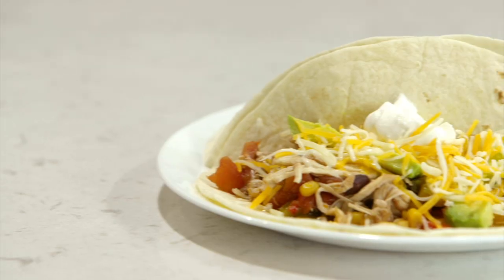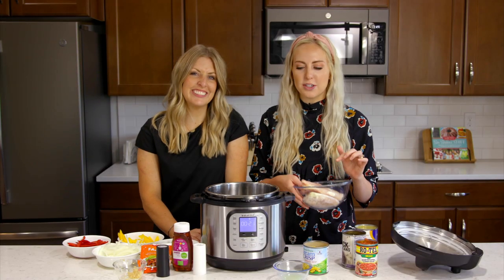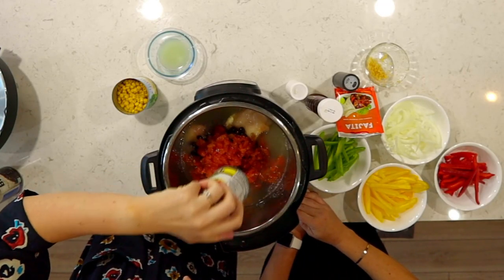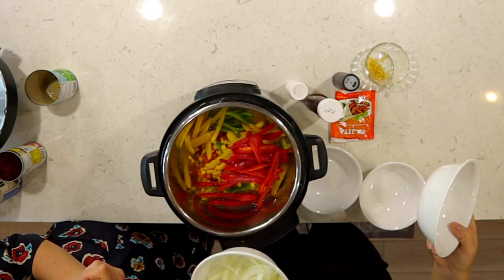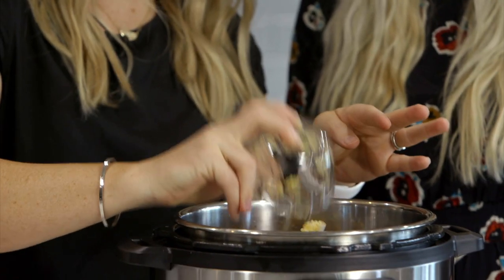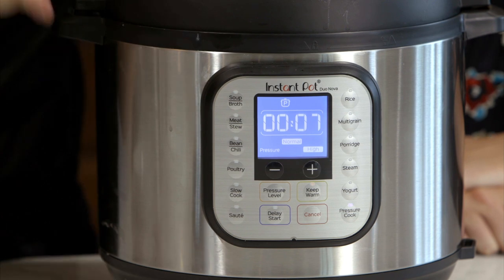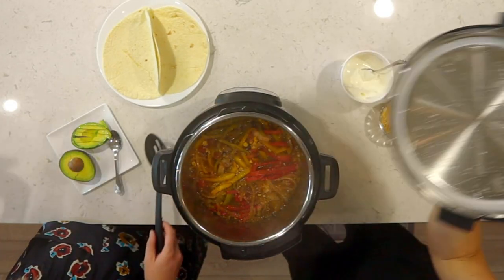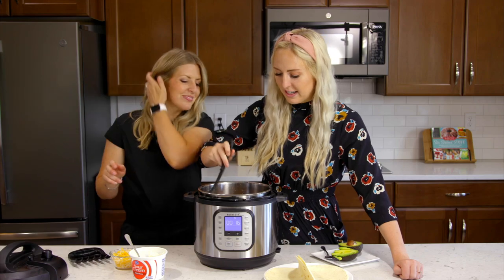EASY Instant Pot Recipe CHICKEN FAJITAS - Perfect for Beginners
These Dump and Go Chicken Fajitas are so easy to make and are full of flavor. It is perfect for busy weeknights and perfect for back to school! I love making them in the Instant Pot because I can throw it all in and forget about it until we are ready to eat!

Find the recipe here:

Instant Pot Chicken Fajitas:
Instant pot Ingredients:
2 lbs boneless skinless chicken breast halves
1 can of black beans
1 can of corn
1 (14.5 oz) can petite diced tomatoes with green chilies
3 bell peppers (1 red, 1 yellow and 1 green) sliced
1 large yellow onion, sliced
4 cloves garlic, minced
2 1/2 tsp chili powder
2 tsp ground cumin
1 tsp paprika
1 tsp salt
3/4 tsp pepper
2 Tbsp fresh lime juice
1 Tbsp honey

Toppings:
12 6-inch flour tortillas
Cilantro, sour cream, salsa, guacamole or sliced avocados, shredded cheese

Place Chicken on the bottom of the instant pot. Add the rest of the Instant pot ingredients in the order they are listed - putting the honey right on top.
Put the lid on turning the knob to SEALING.
If chicken is frozen, cook for 25 minutes
If chicken is thawed, cook for 20 minutes.

When the timer is done, turn the knob to VENTING and let all the pressure out. Serve with your favorite toppings or on top of a salad.